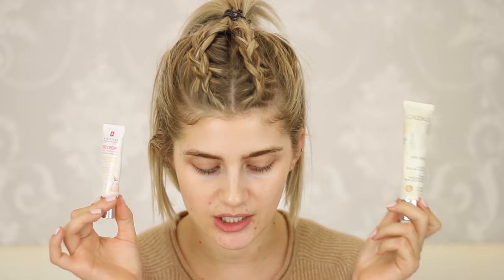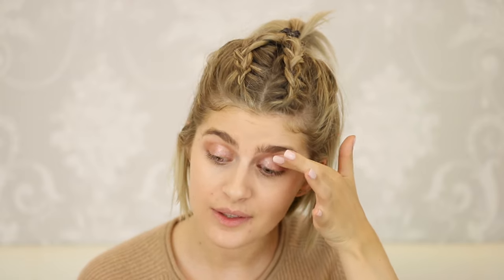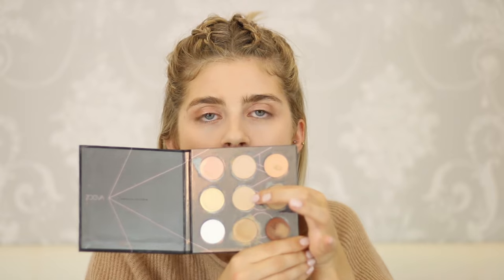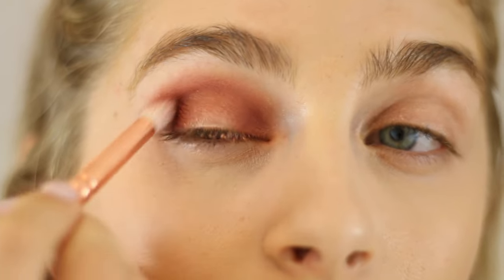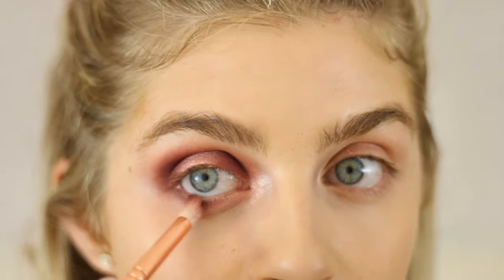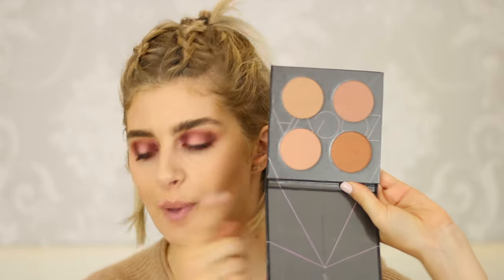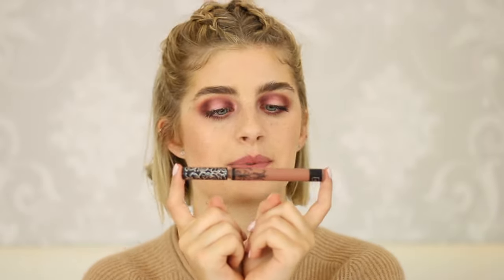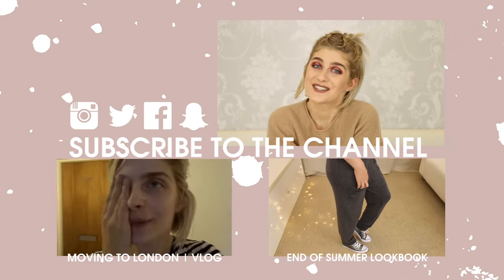Chatty Autumn Tutorial | Raquel Mendes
Can't believe it's Autumn already eeeesh

SNAPCHAT   raquelsmx

Unfortunately, at this time, the blog and channel are too small to support themselves and that is a way for me to be able to try out more stuff to show you. All of the commissions are put into a fund, which is invested in the blog and channel. However, that does not change my mind about the products, I will never lead you wrongly to get you to buy something just for the commission. I value your trust and opinion and will always be honest with you.